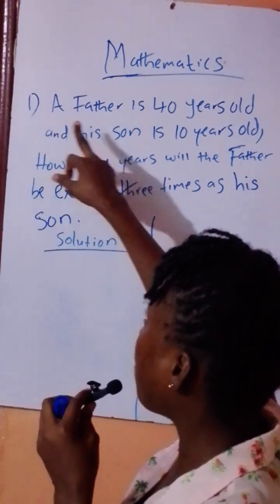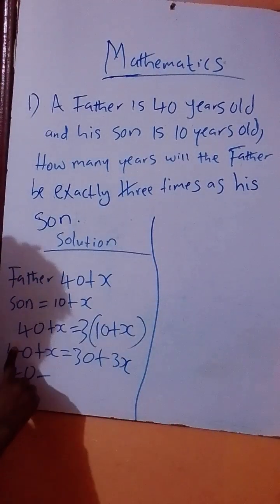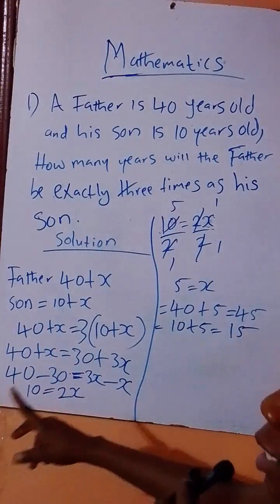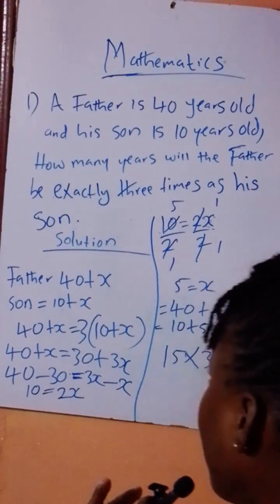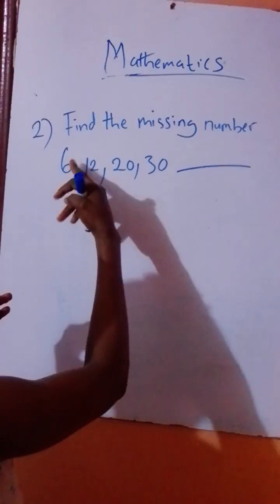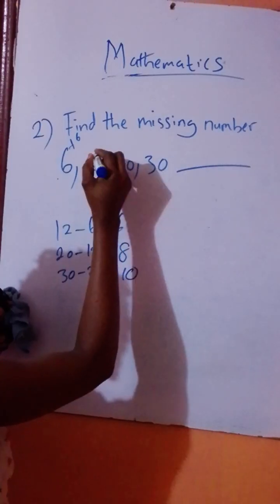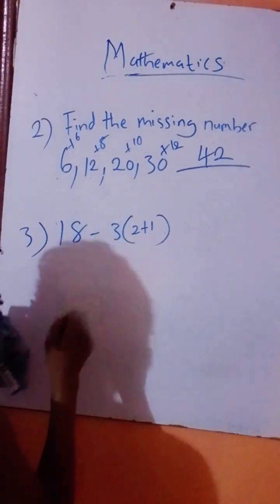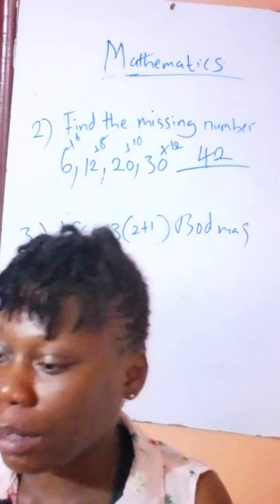Good day everyone I know u guys are doing great ♥️